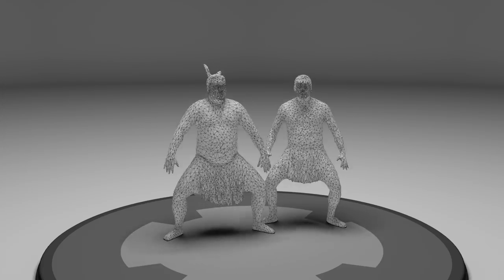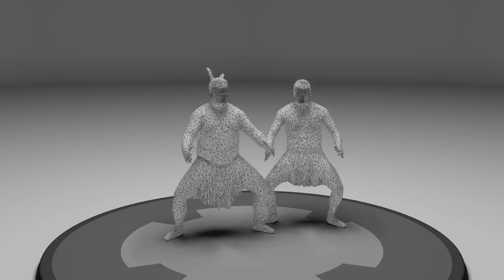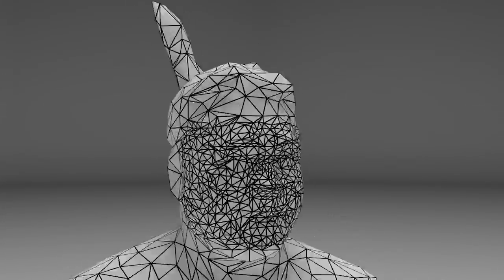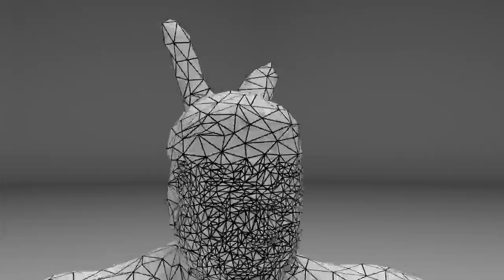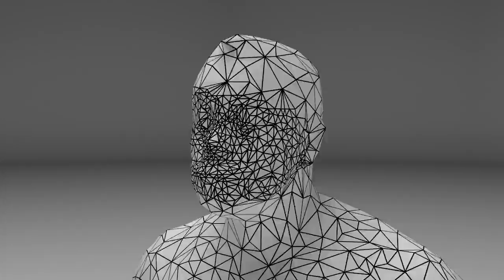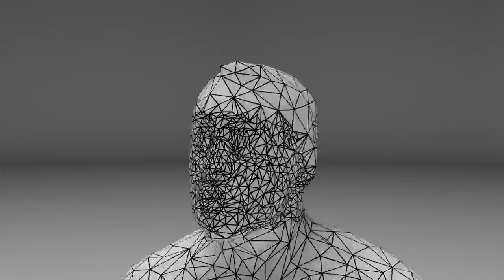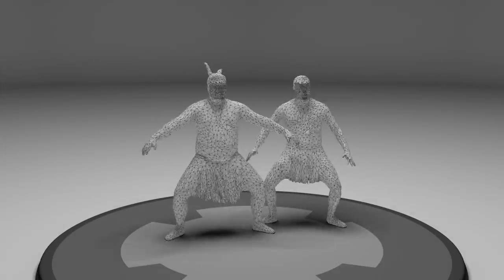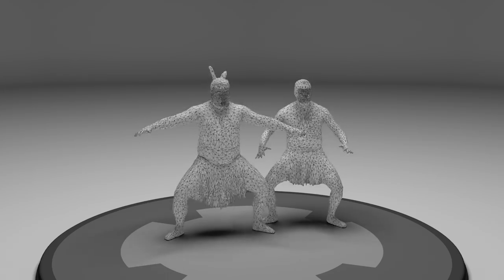High-Quality Streamable Free-Viewpoint Video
Publication:
Alvaro Collet, Ming Chuang, Patrick Sweeney, Don Gillett, Dennis Evseev, David Calabrese, Hugues Hoppe, Adam Kirk, Steve Sullivan. "High-quality streamable free-viewpoint video."
ACM Transactions on Graphics (SIGGRAPH), 34(4), 2015.

Abstract:
We present the first fully automated end-to-end solution to create high-quality free-viewpoint video encoded as a compact data stream. Our system records performances using a dense set of RGB and IR video cameras, generates dynamic textured surfaces, and compresses these to a streamable 3D video format. Four technical advances contribute to high fidelity and robustness: multimodal multi-view stereo fusing RGB, IR, and silhouette information; adaptive meshing guided by automatic detection of perceptually salient areas; mesh tracking to create temporally coherent subsequences; and encoding of tracked textured meshes as an MPEG video stream. Quantitative experiments demonstrate geometric accuracy, texture fidelity, and encoding efficiency. We release several datasets with calibrated inputs and processed results to foster future research.